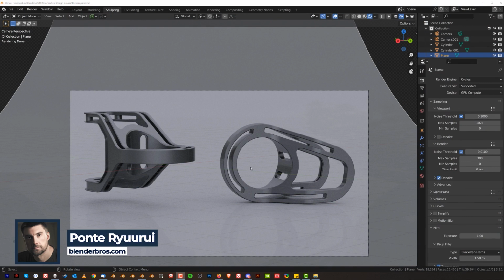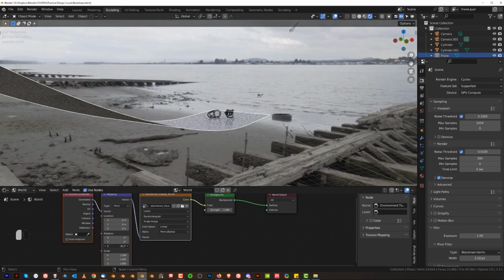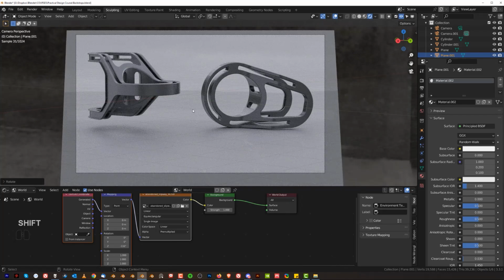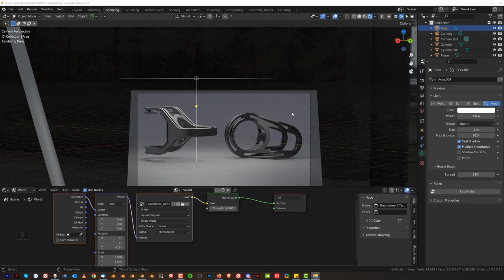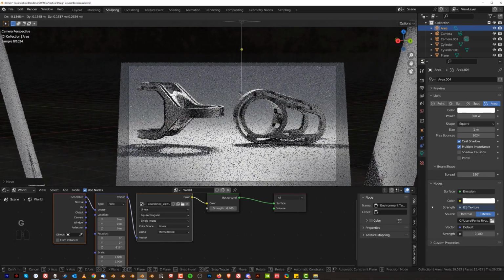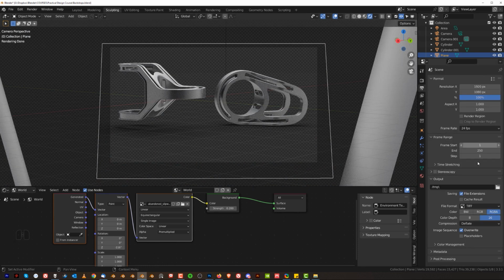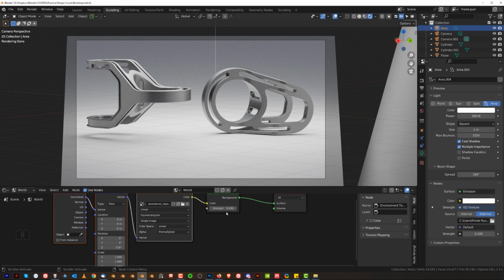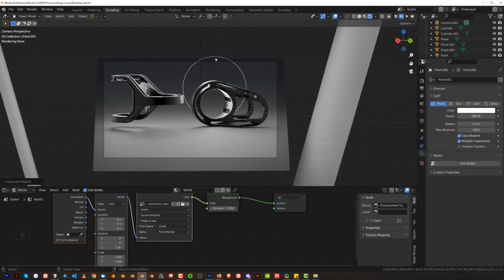A Skill YOU Must Develop as a 3D Artist